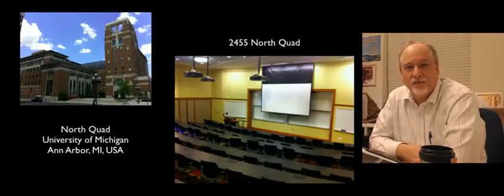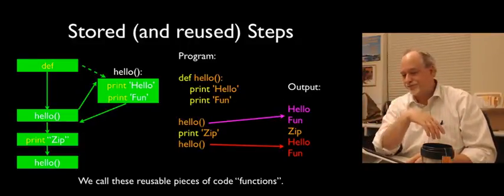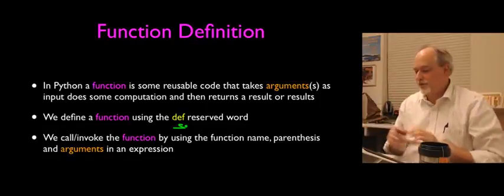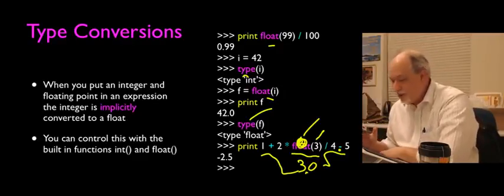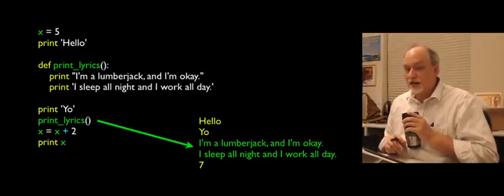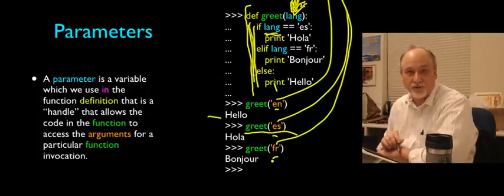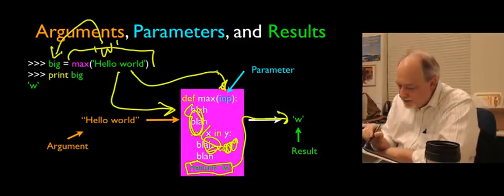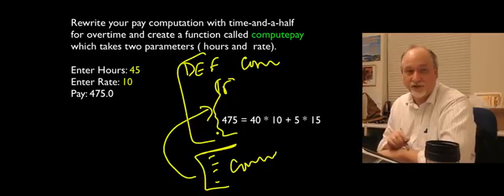Chapter 4: Functions